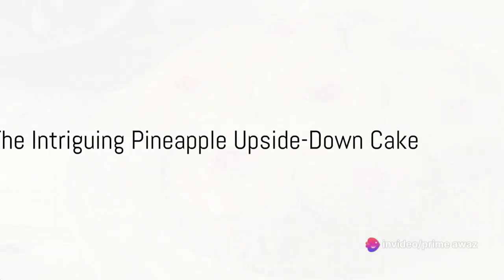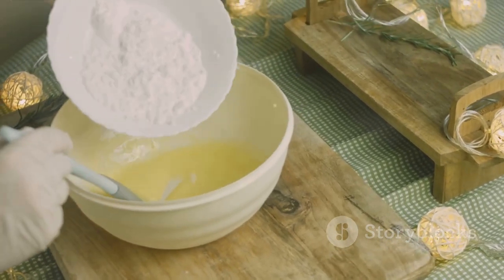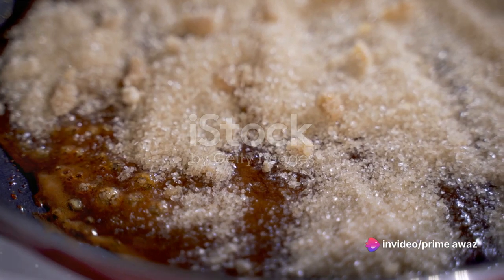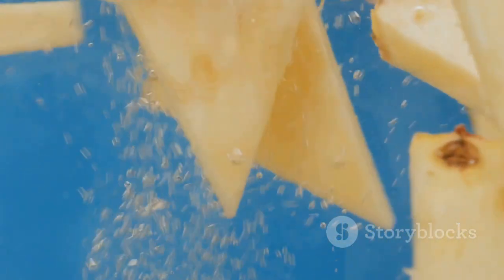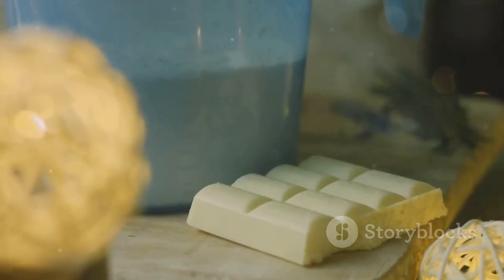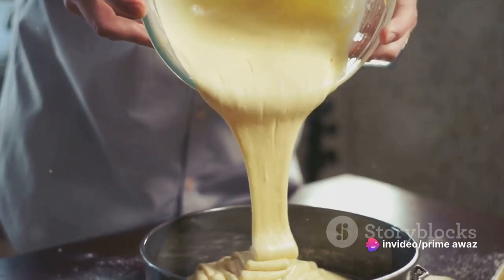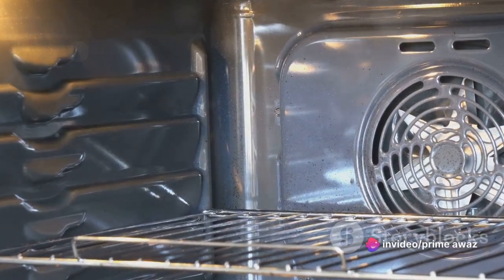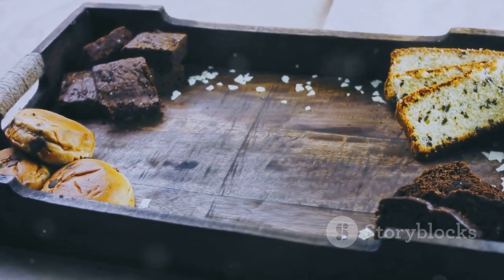Upside Down Pineapple Cake Recipe Rich Buttery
Upside-Down Pineapple Cake Recipe

Introduction: Transport yourself to a tropical paradise with this classic Upside Down Pineapple Cake Recipe. Moist and flavorful, this cake features a layer of caramelized pineapple slices and cherries nestled in a rich, buttery cake batter.

Whether you're hosting a summer barbecue, celebrating a special occasion, or simply craving a taste of the tropics, this pineapple cake is sure to be a hit. Follow this easy recipe to create a dessert that's as beautiful as it is delicious.